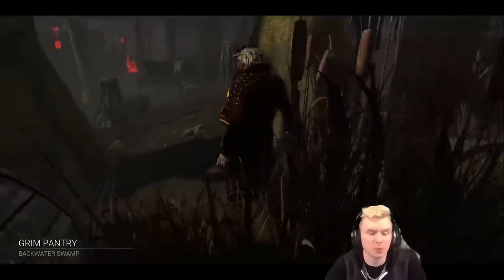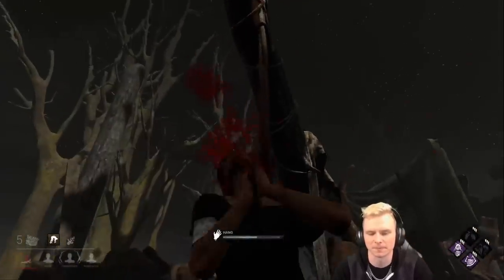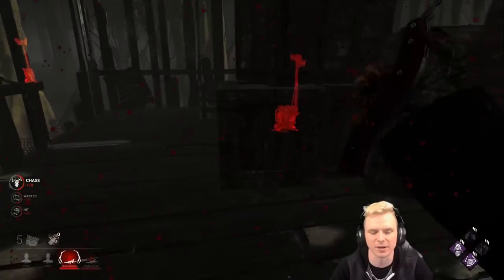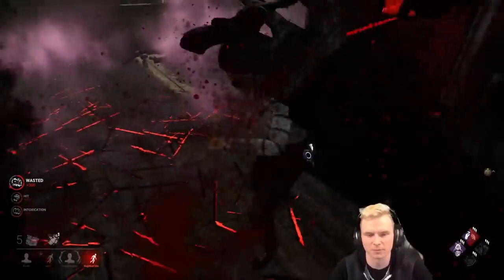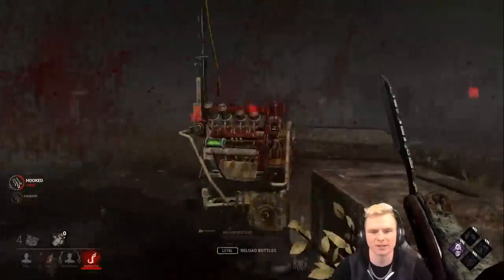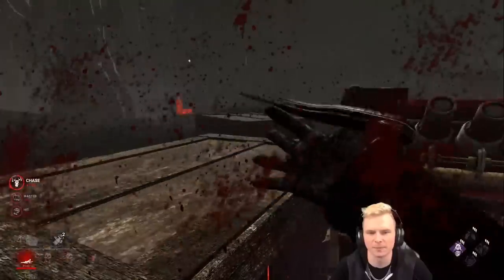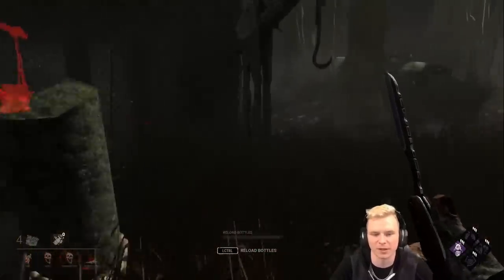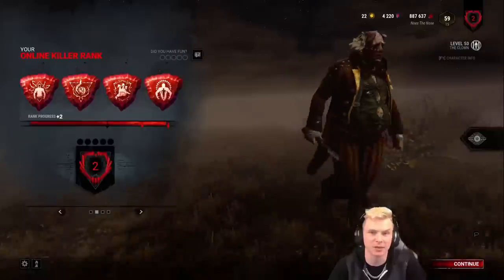Clown with movement Tutorial | Dead by Daylight